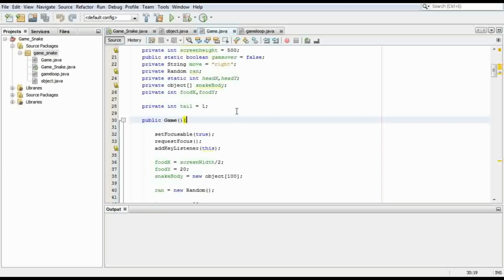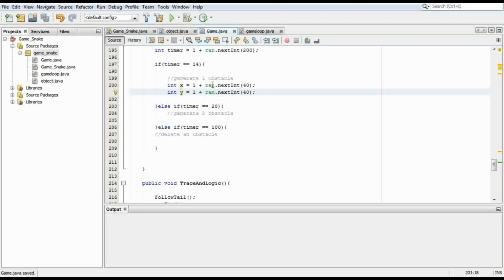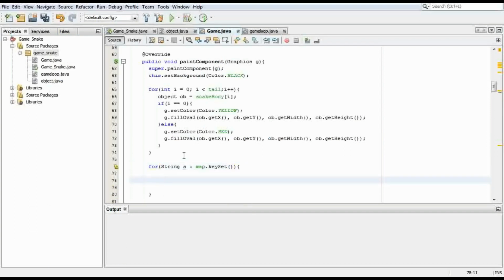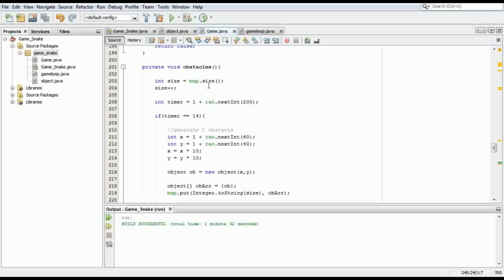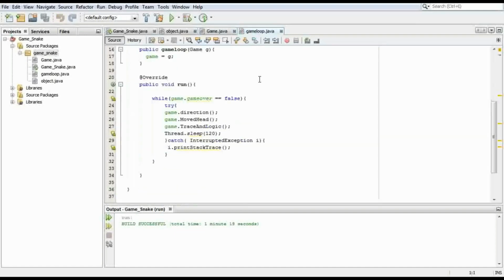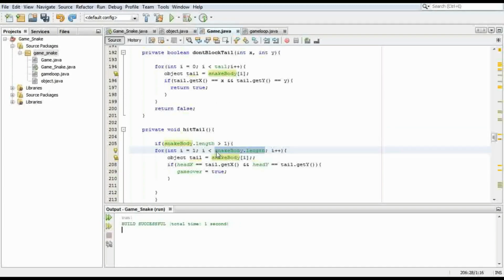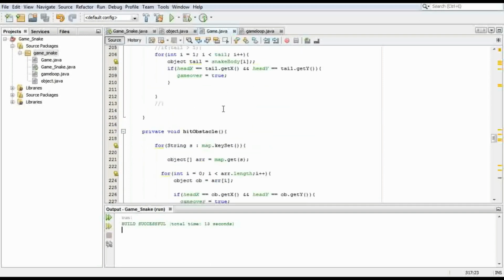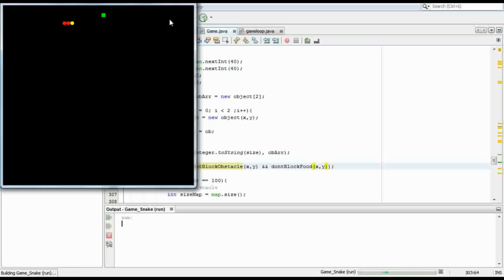Lets make an advance level Java snake game part 4 - 5 (Final)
In this video I will be showing how to make a snake game in java step by step very simple with straight forward explanations.